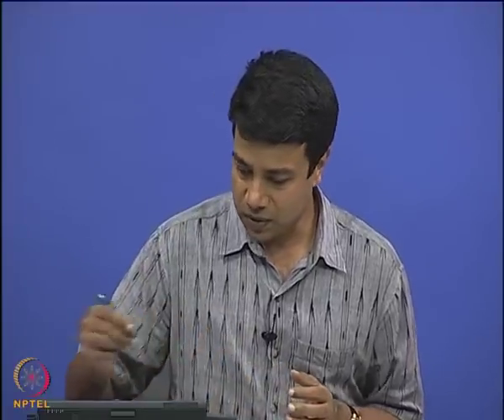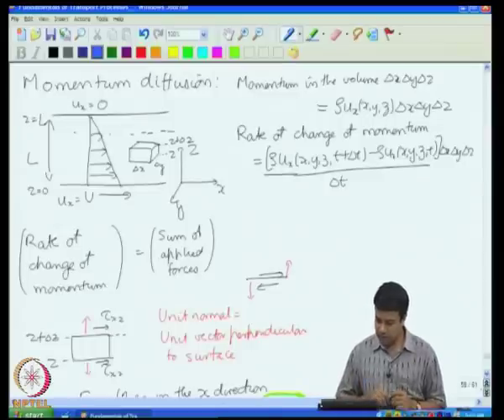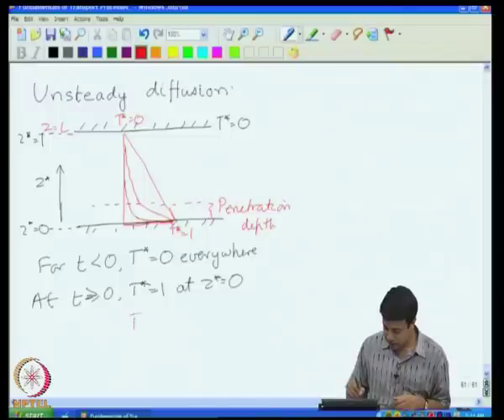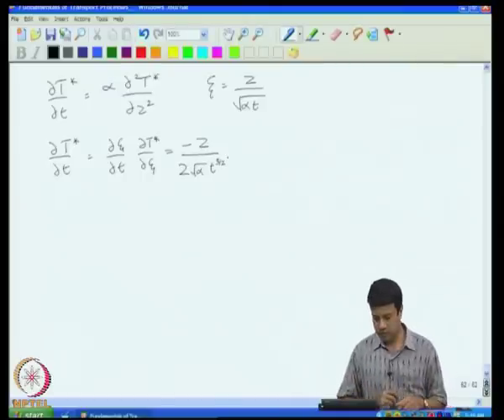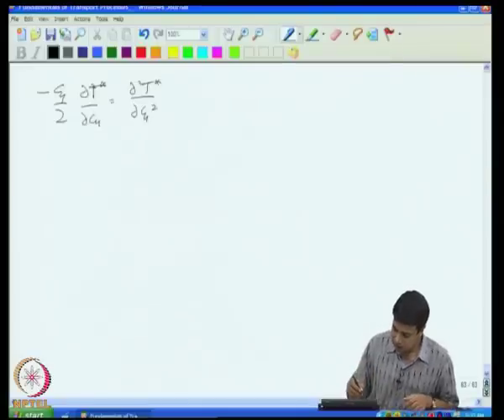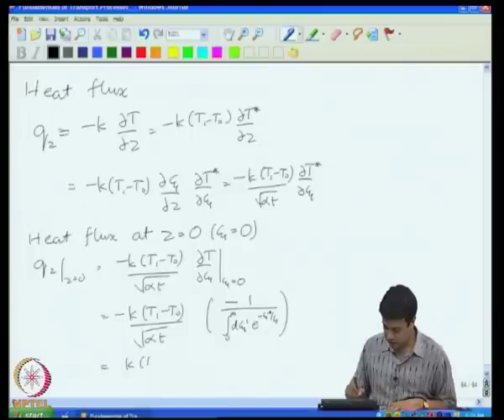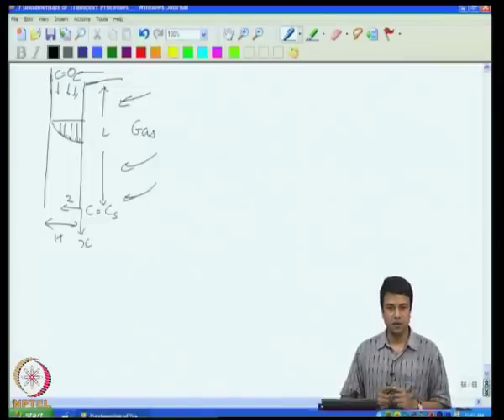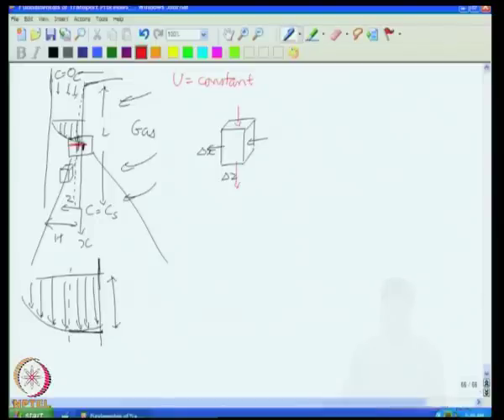Mod-03 Lec-09 Unidirectional Transport Cartesian Coordinates - II Similarity Solutions